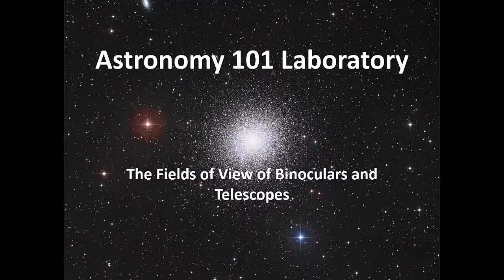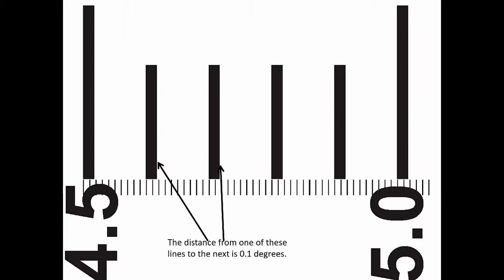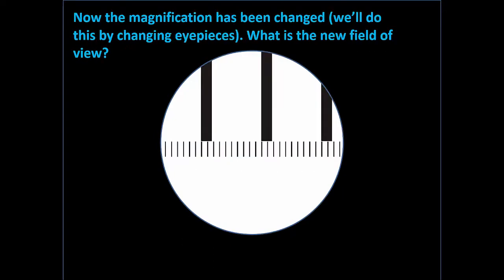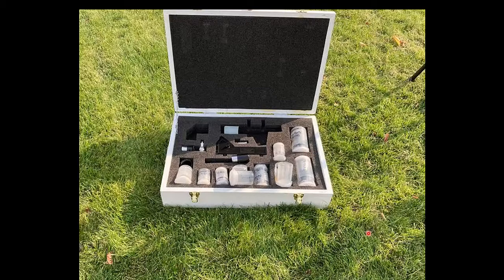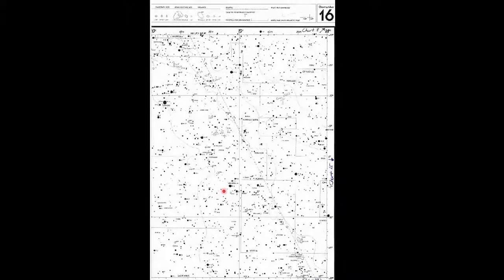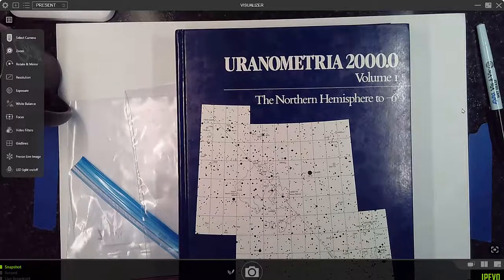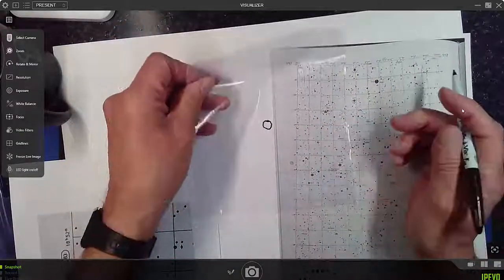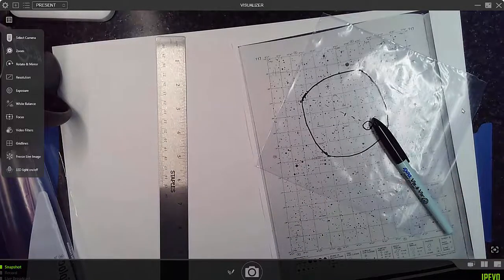Field of View Lab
Going through what we'll be doing for the fields of view lab.